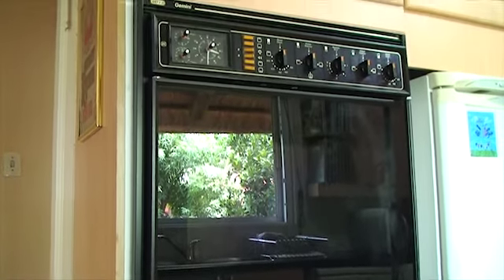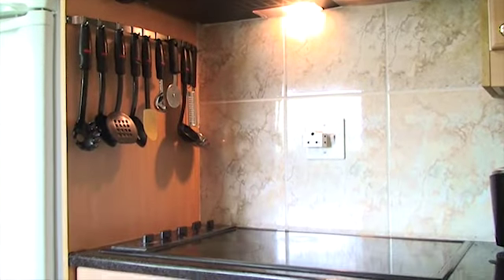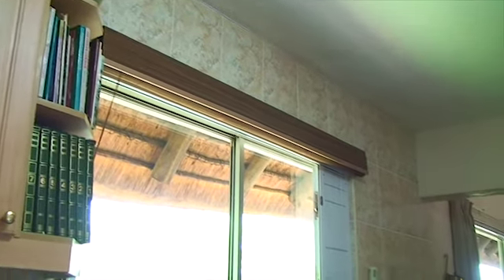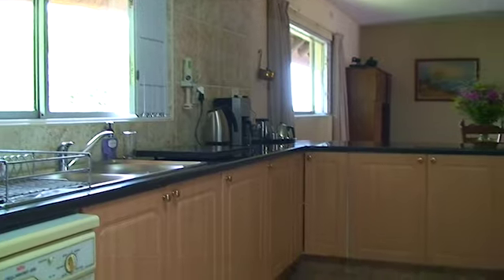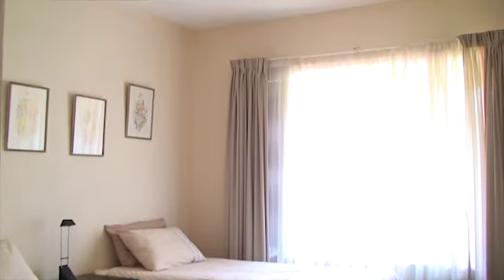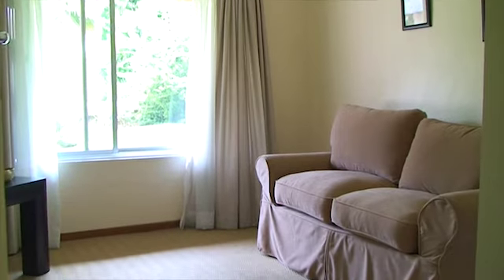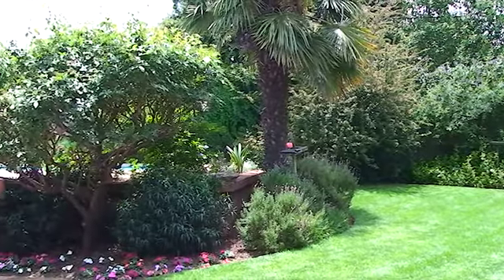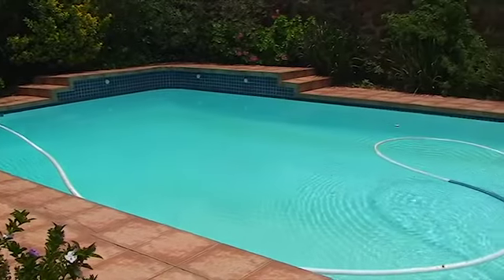4 Bedroom duplex in Mulbarton | Property Johannesburg South | Ref: K33300